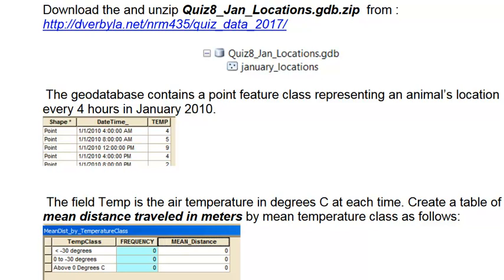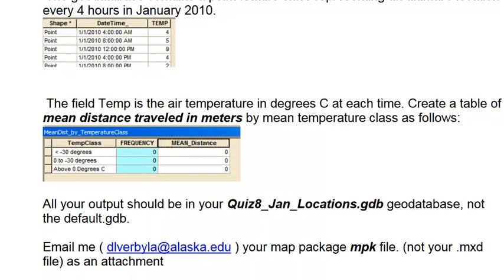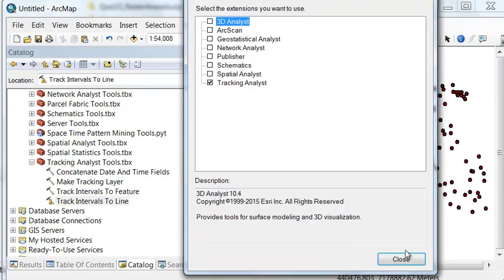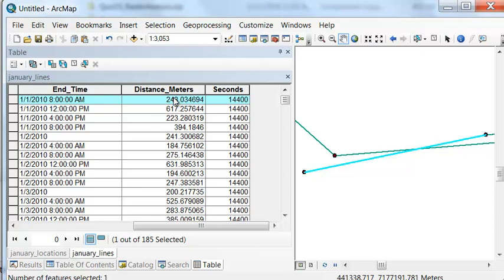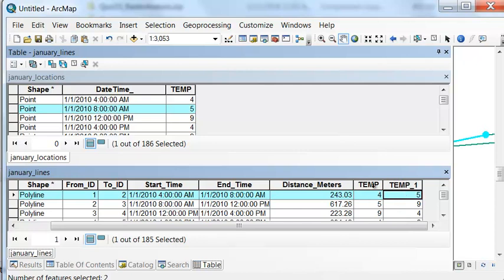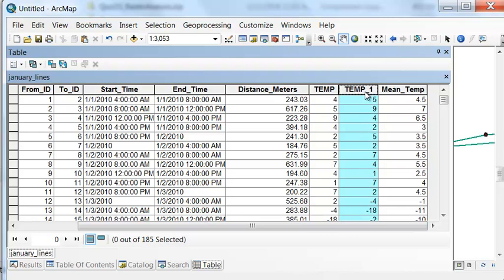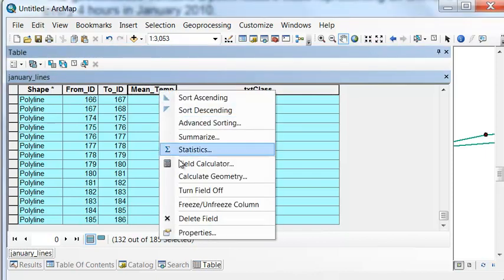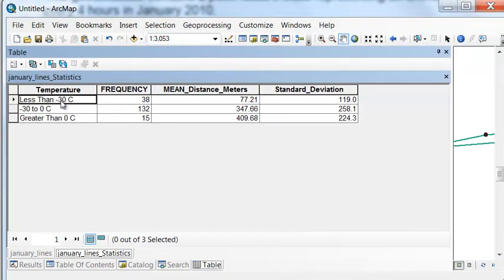Temporal Analysis: Mean Distance Traveled By Temperature Class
Points represent location every 4 hours, including temperature.